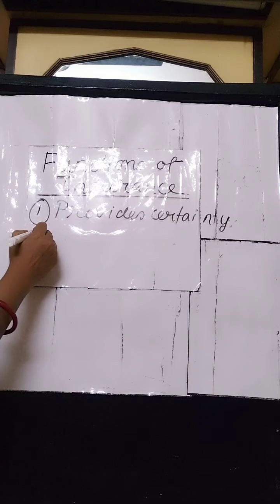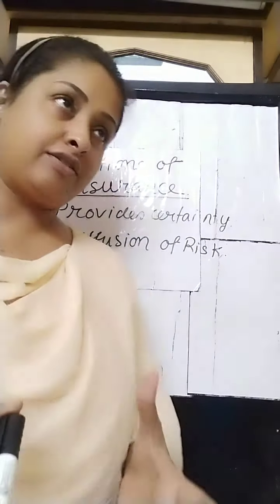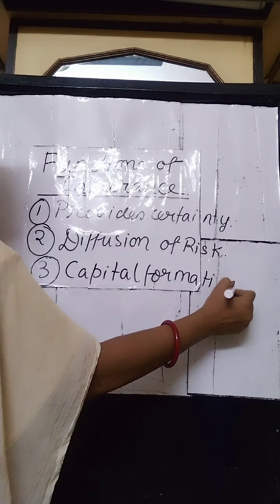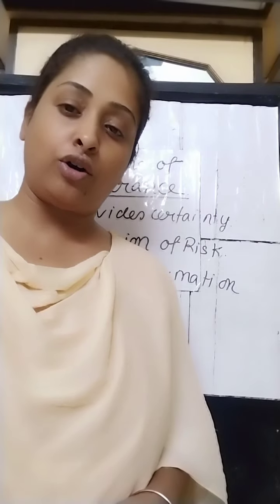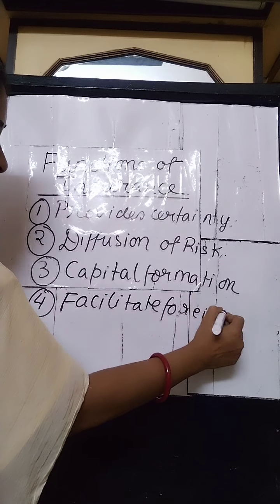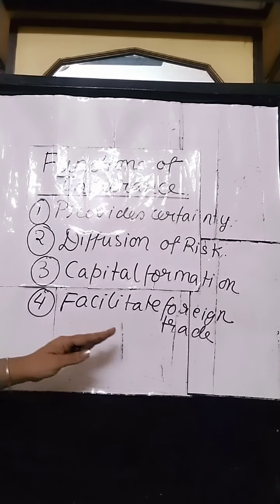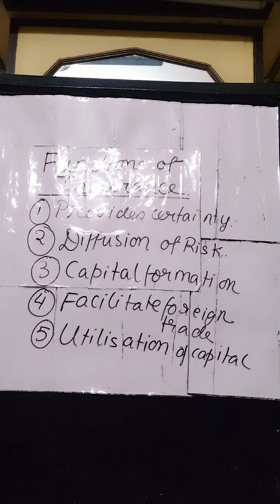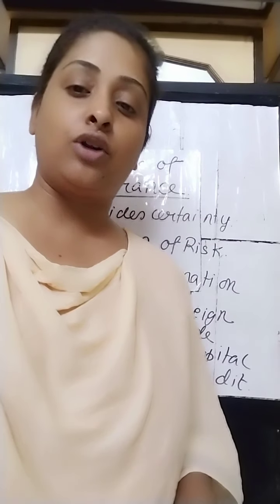Class XI BSTD Insurance Part II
Moonmoon ma'am - Class XI BSTD Insurance Part II